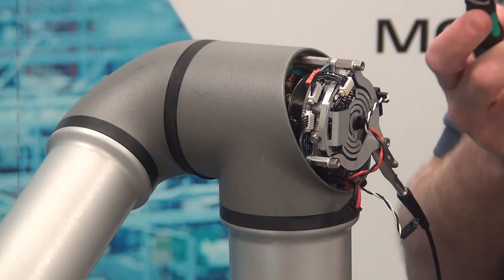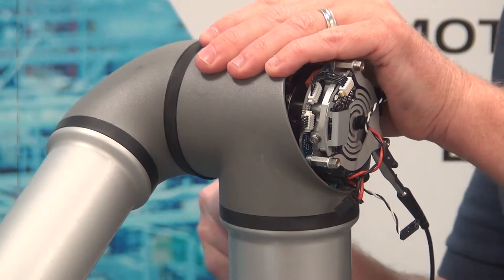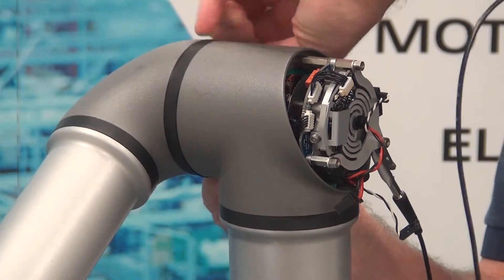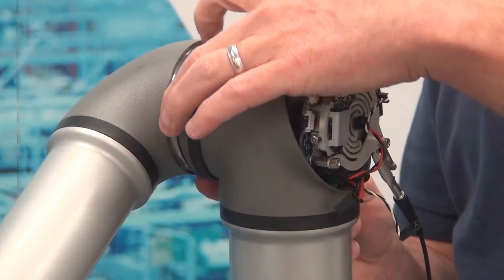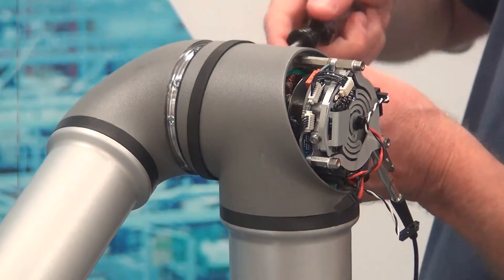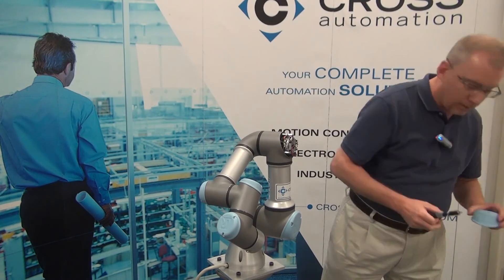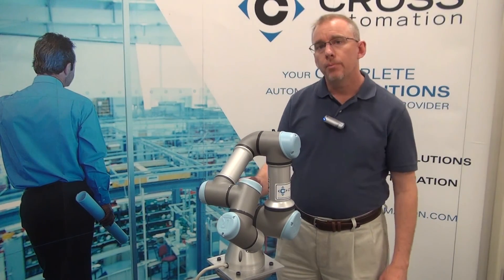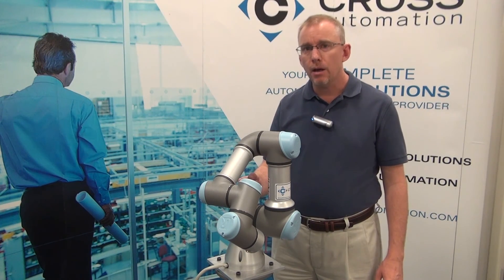UR3 Joint Replacement Tutorial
Michael Davis walks you through replacing an elbow joint in a Universal Robots 3 (UR3). Cross Company Motion Control is your premiere robotic solution source! Visit us at CrossRobotics.com.